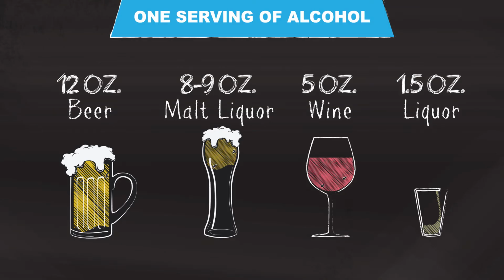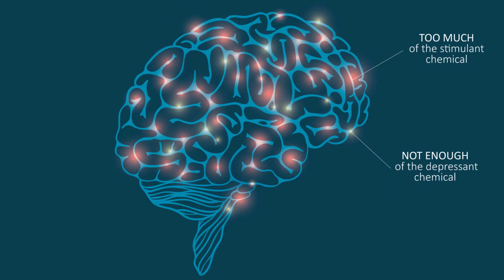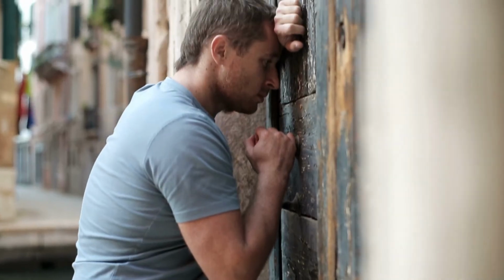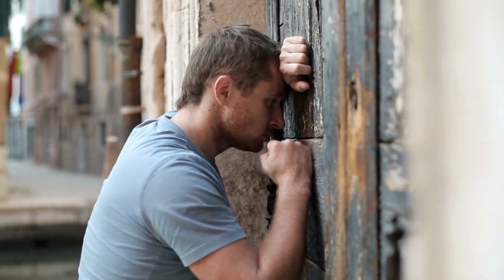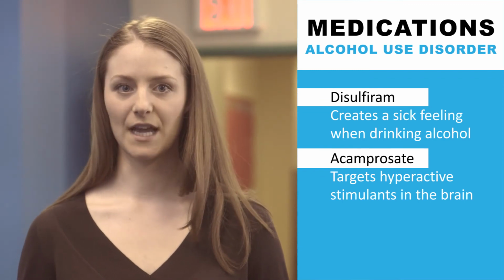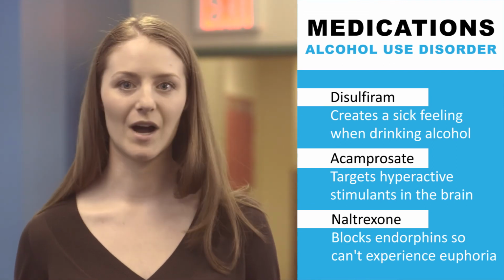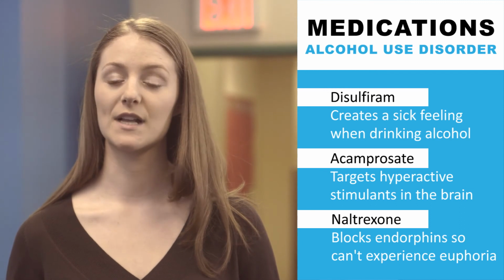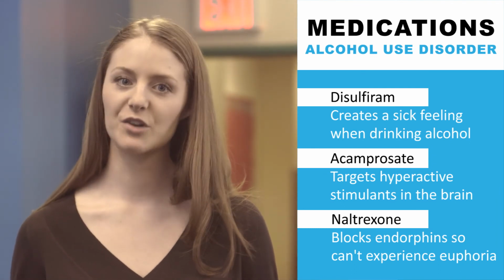Welcome and Alcohol Physiology Treatment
Please visit the following link for a Table of Contents with all of CRW's YouTube Resources and Supporting Documents: